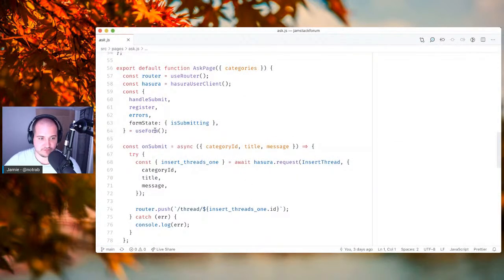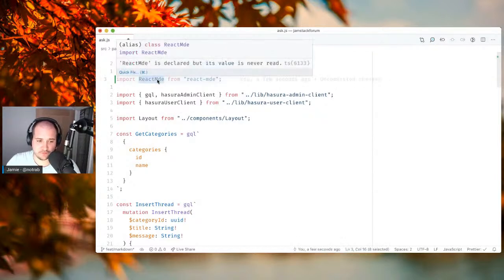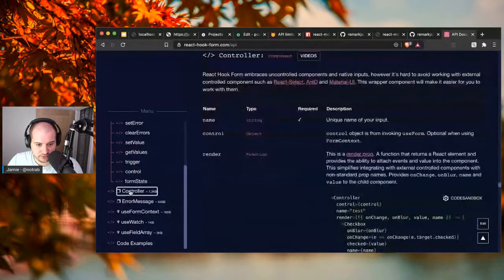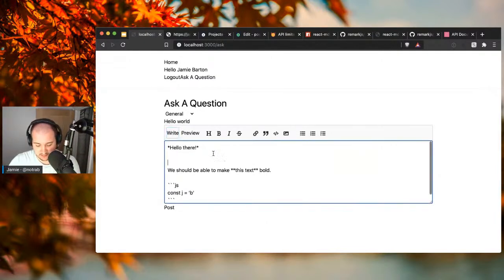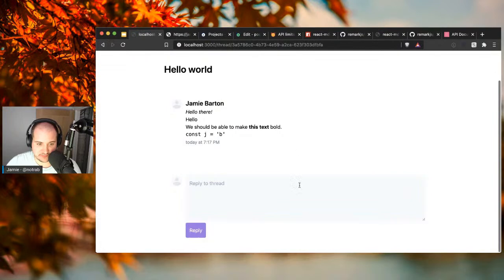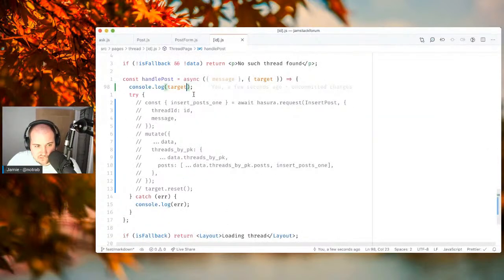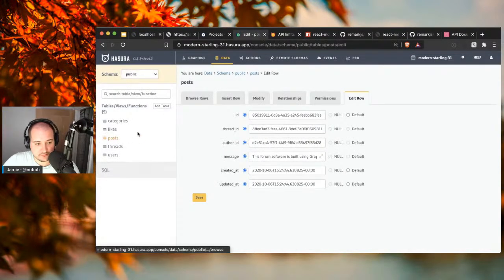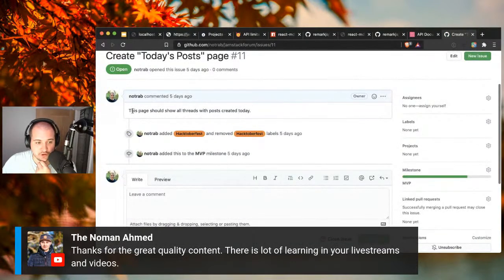Part 11 (Insert/Render Markdown) - Building forum software with Next and GraphQL